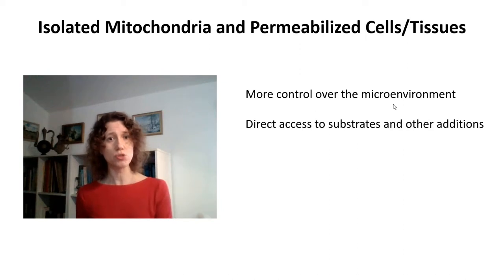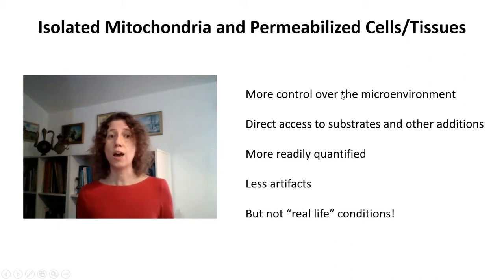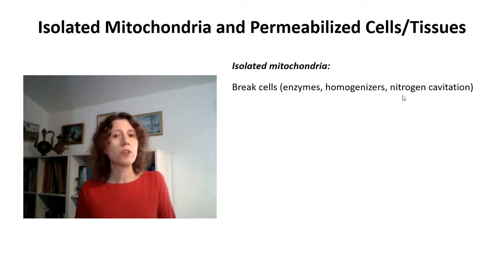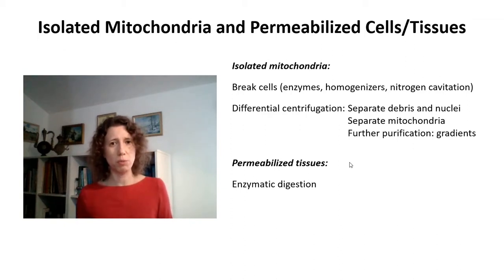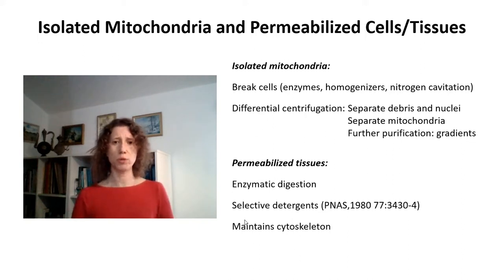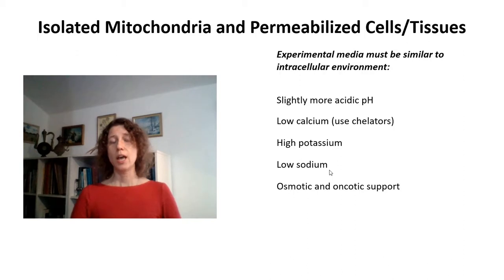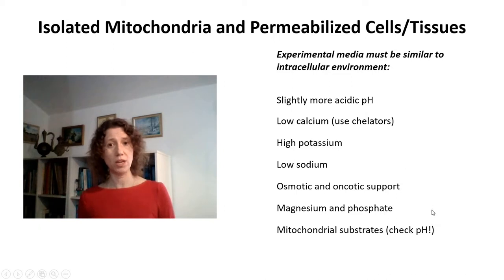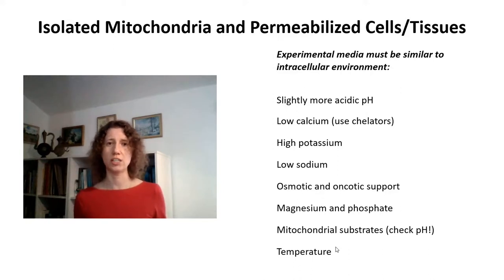Isolated Mitochondria and Permeabilized Cells/Tissues 1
When and how to isolate mitochondria or work with permeabilized cells and tissues